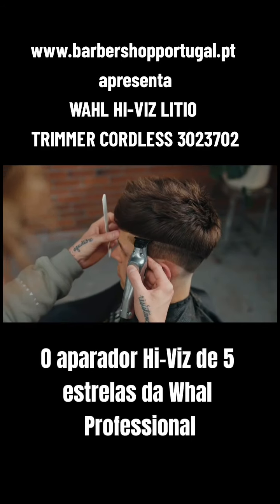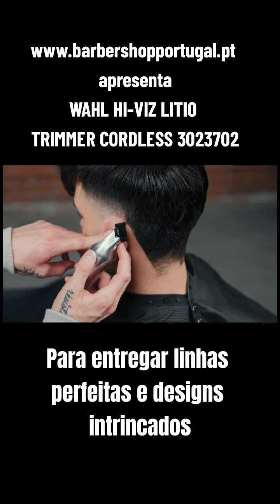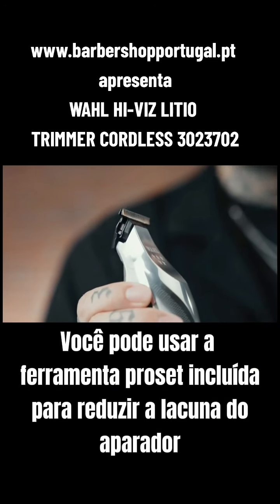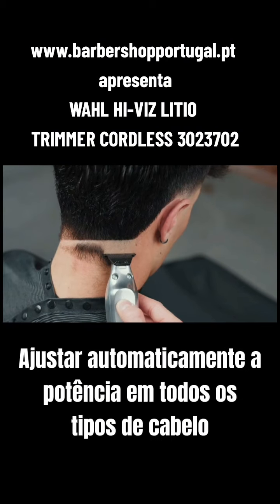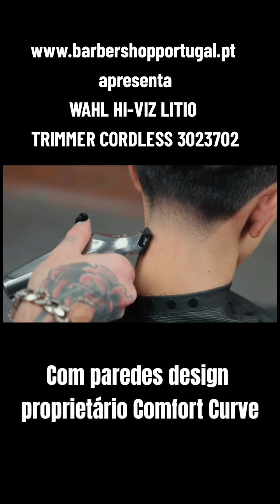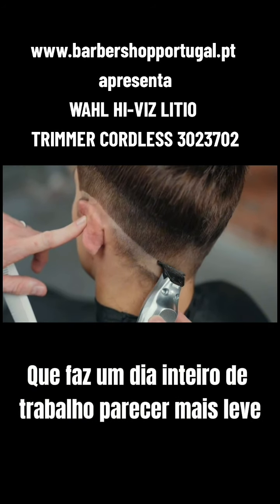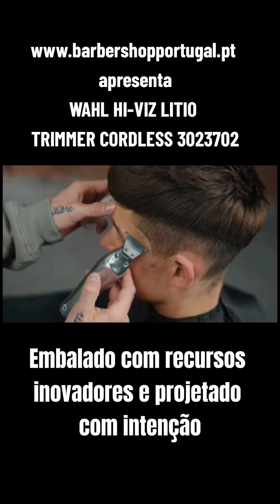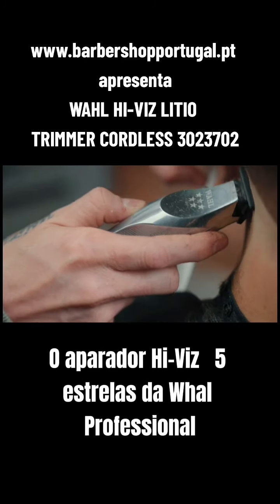WAHL HI-VIZ LITIO TRIMMER CORDLESS 3023702